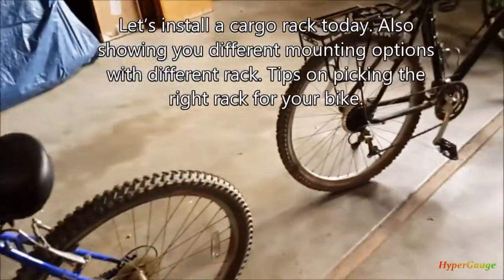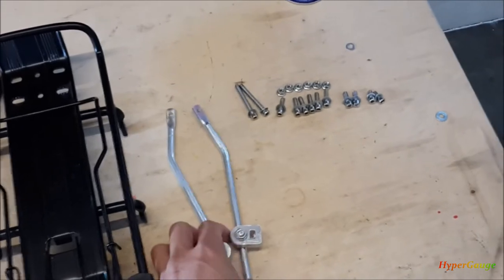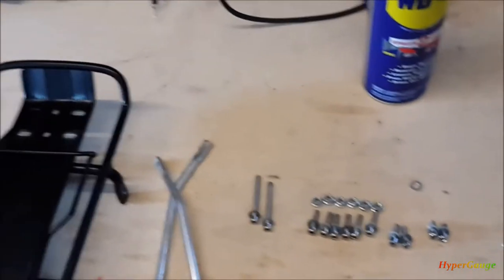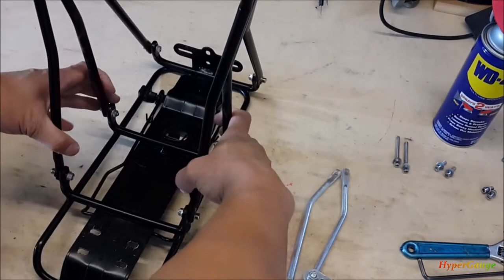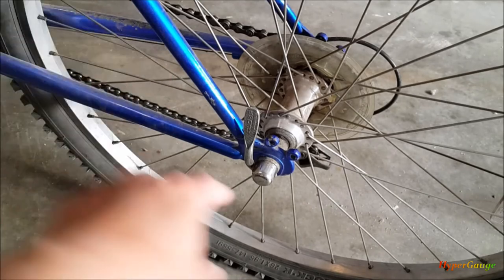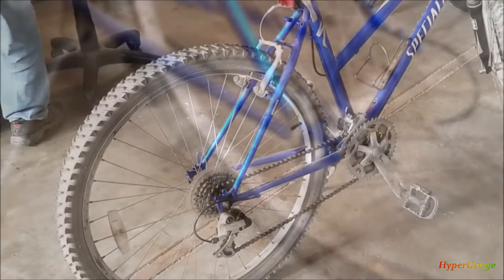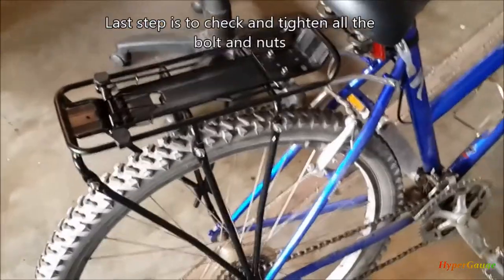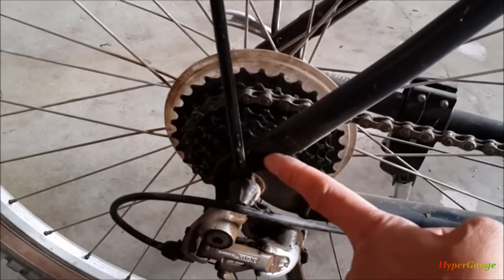Bicycle cargo rack installation Compare two different mounting styles Tips picking the right rack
Time to install a bike rack for my wife's bike. In this video I also comparing the two different cargo racks for different mounting styles. Also showing you the installation process with tips on how to pick a right cargo rack for your bike.

This is the similar cargo rack I have installed